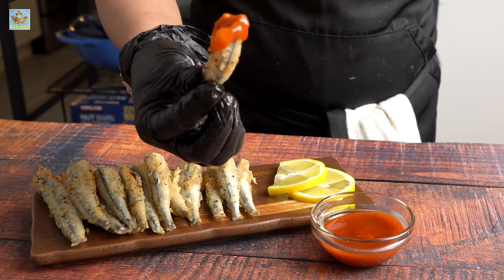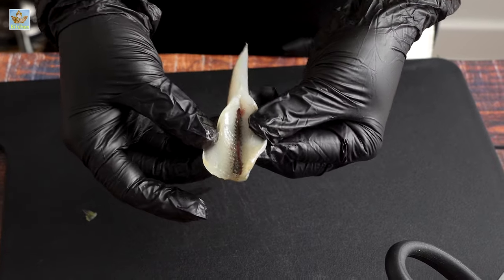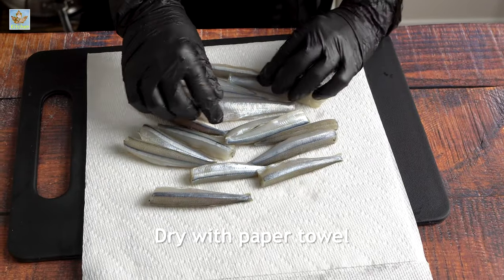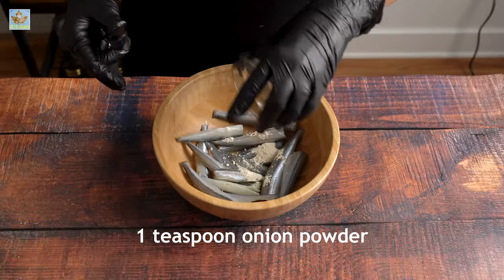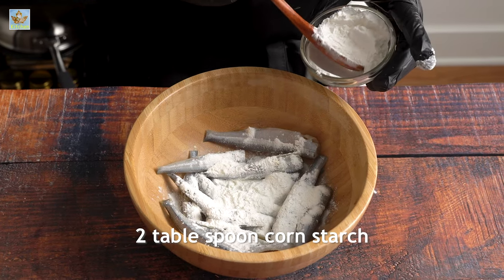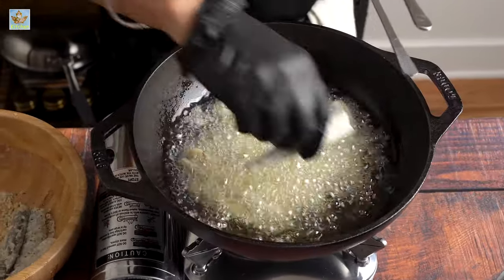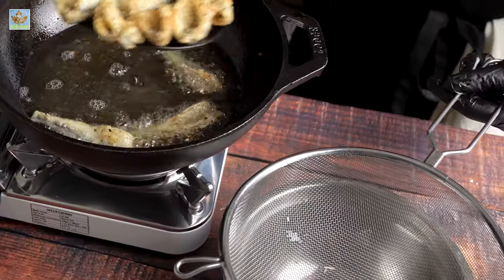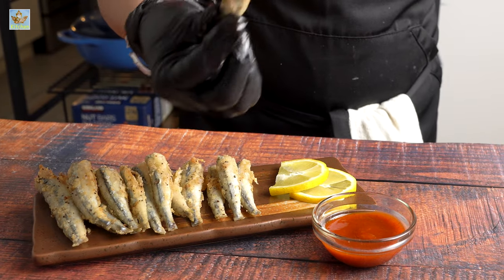Crispy & Delicious - Smelt Fish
Crispy & Delicious - Smelt Fish | How to cook smelt fish | Fried smelt fish | Crispy fish | Fried fish | Fish appetizer

If you're looking for a quick and easy dish to cook up, then this Smelt Fish recipe is perfect for you. It doesn't require any fussing or long, detailed preparation, and will be ready in less than 30 minutes. With its crispy exterior and succulent, moist interior, this dish is a definite winner!

Ingredients:
1. Smelt fish
2. Onion powder
3. Garlic powder
4. Salt & pepper
5. Corn starch
6. Cooking oil
7. Lemon
8. Your favorite dip